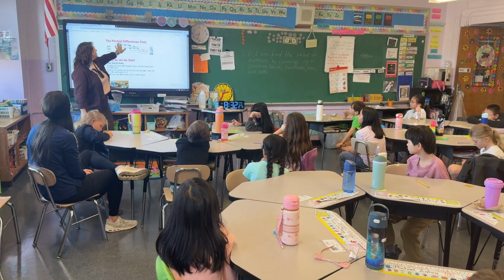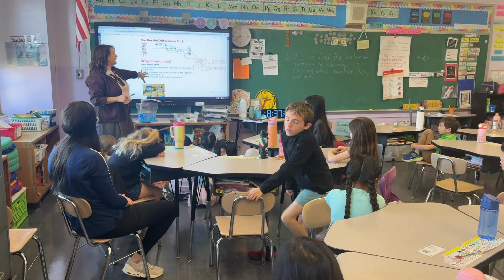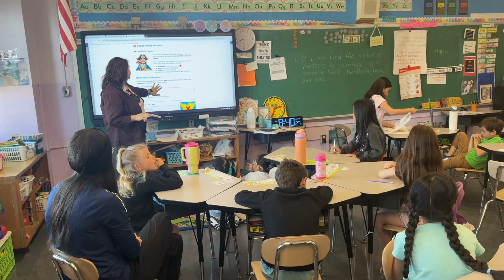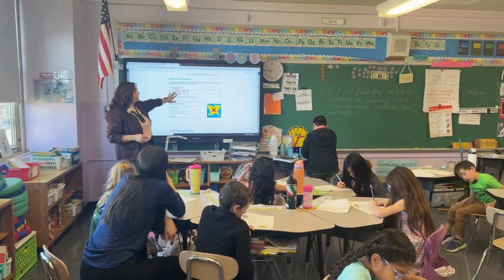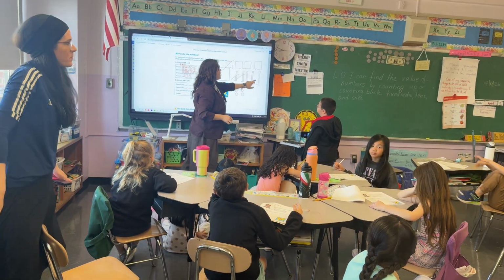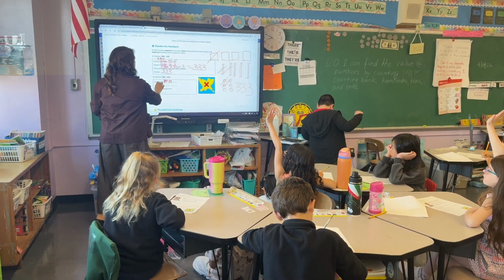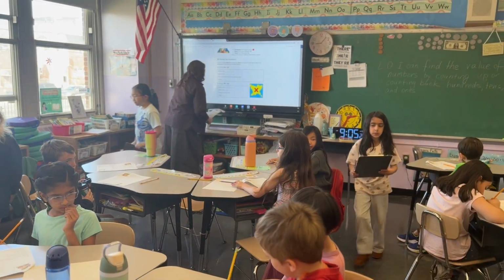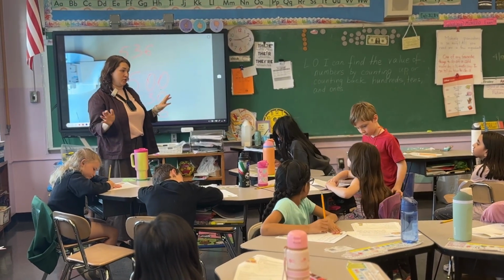Additional and Subtraction of 3 Digit numbers using different ways